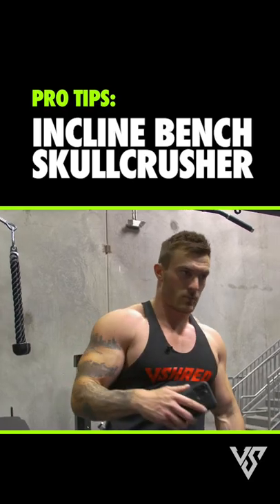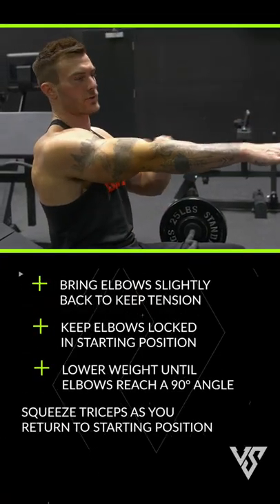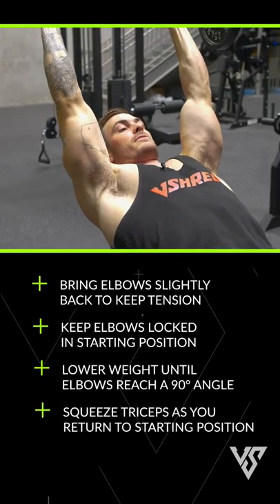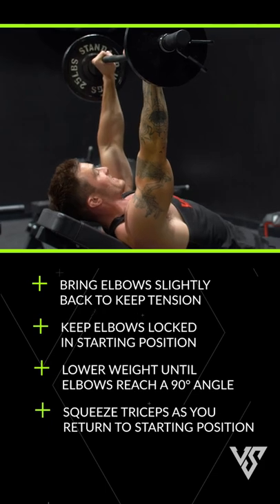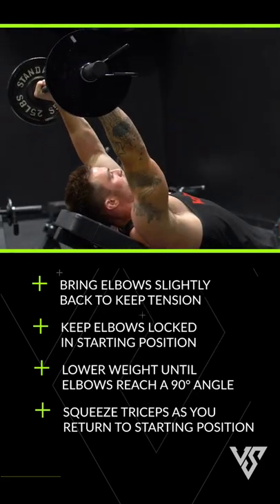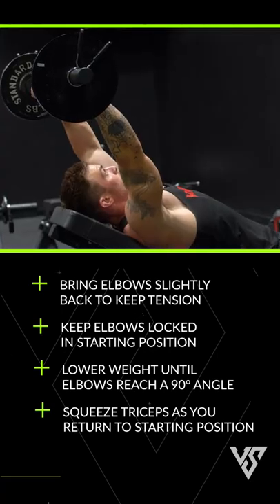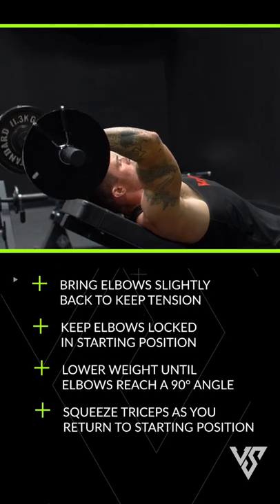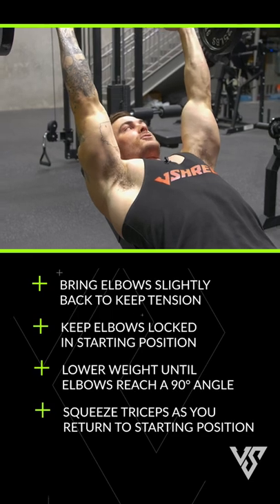How To: Incline Bench Skullcrusher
In this I'm going to demonstrate how to perform an Incline Bench Skullcrusher
Full Chest & Triceps Workout For A Bigger Chest & Bigger Arms

For 3 free tips on how to build muscle fast customized for your body type and your goals, take my free body type fitness quiz